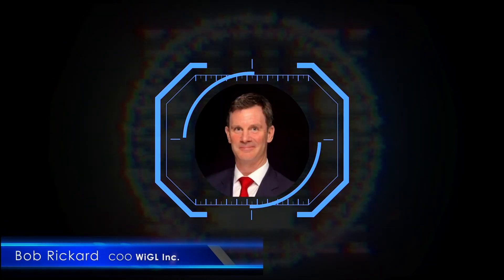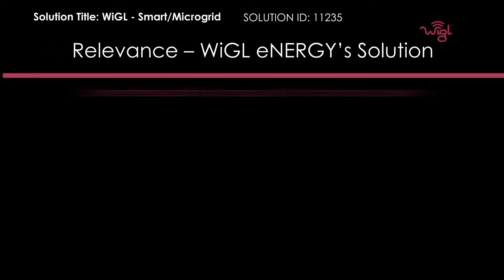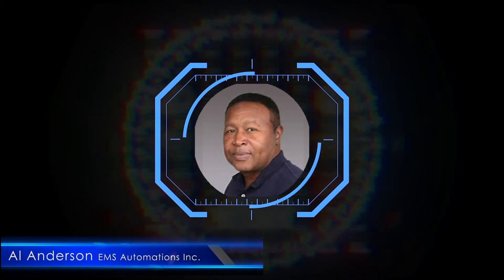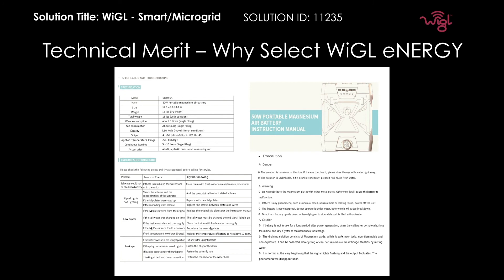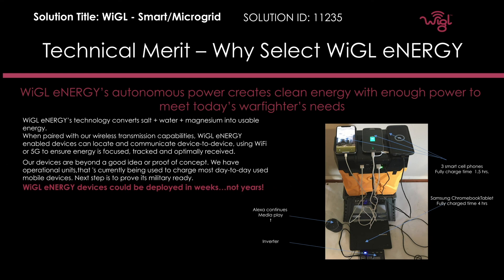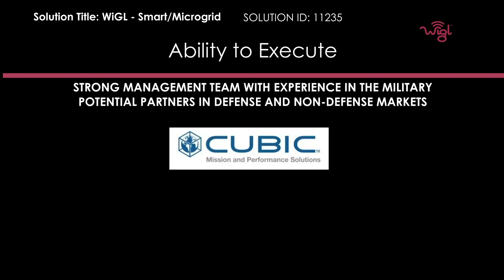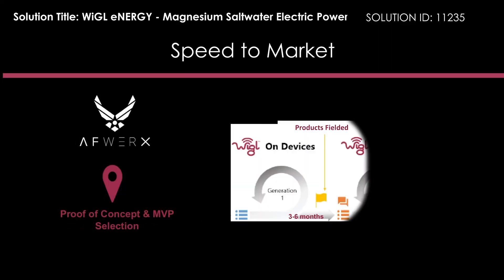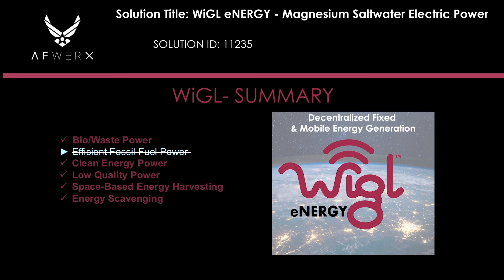Final WiGL eNERGY Saltwater (AFWERX Challenge)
Final WiGL eNERGY Saltwater- (Electrical Power from Saltwater) AFWERX Challenge. Let's WiGL: Wireless electric Grid Local Area Networks (WiGL; pronounced "wiggle")...are the future of wireless power. Never suffer from a dead or dying battery again.

The Wireless Electrical Grid LAN (WiGL), is a new technology that will drastically reduce costs, shorten downtimes and improve the value proposition of countless goods and services by sending targeted energy through the air.

The vision of WiGL is simple: Be the dominant name in wireless power!
Mission 1: Put a WiGL network umbrella over all forms of wireless power by 2025.

​Mission 2: Remove cords, battery loss, and recharging time as a LimFact by making WiGL available whenever, wherever electrical power is needed. End the AC versus DC "Current Wars".

WiGL (Long Distance Wireless Power)
wigl energy ⚡️ new technology ⚡️
Hampton, VA, United States